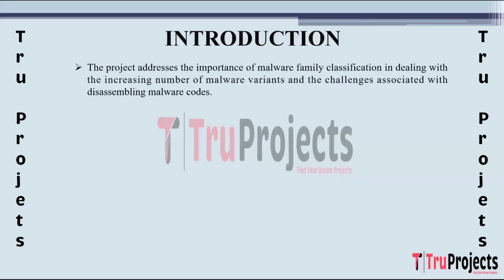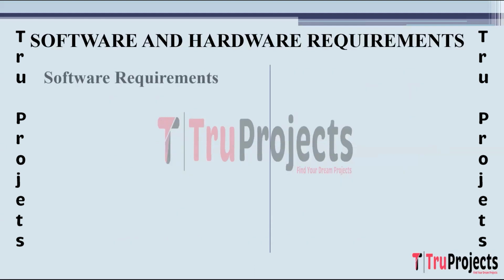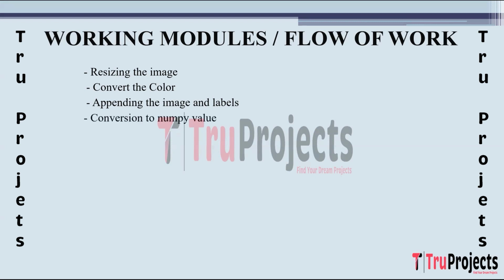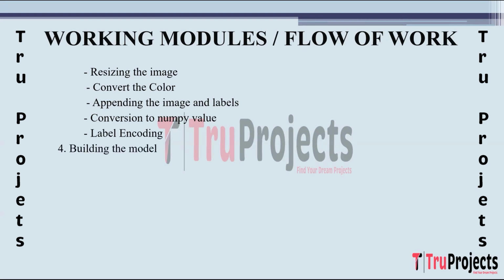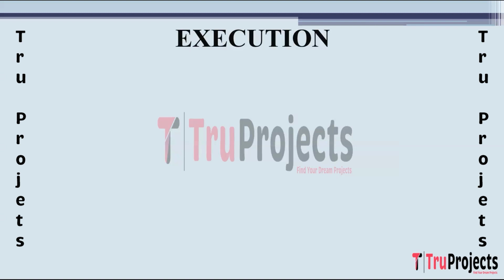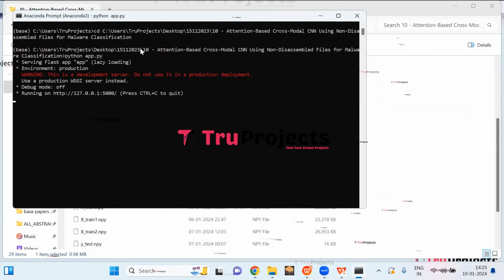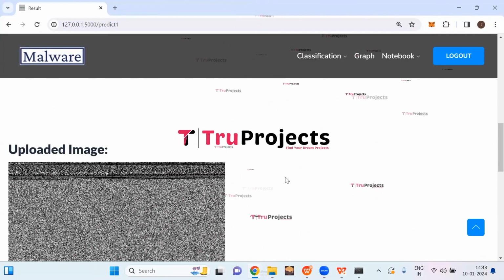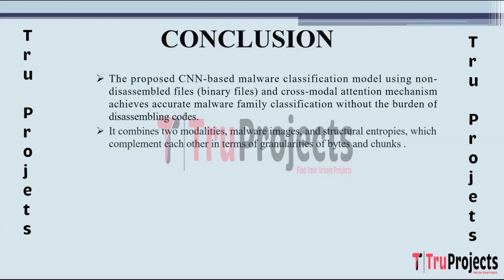Attention Based Cross Modal CNN Using Non Disassembled Files for Malware Classification